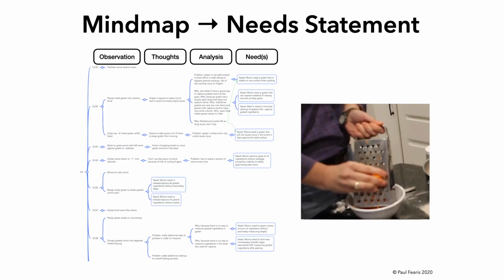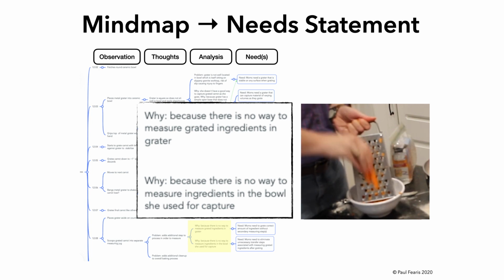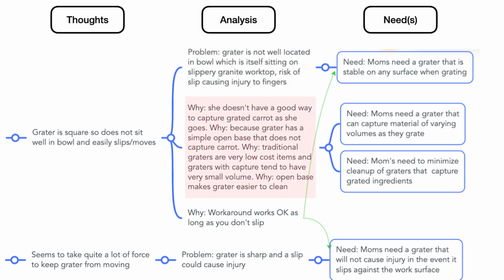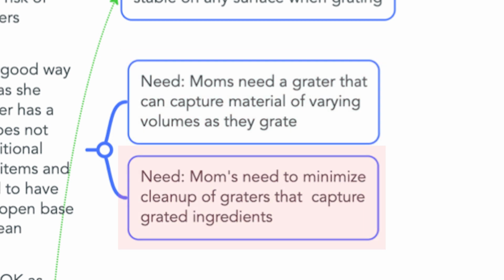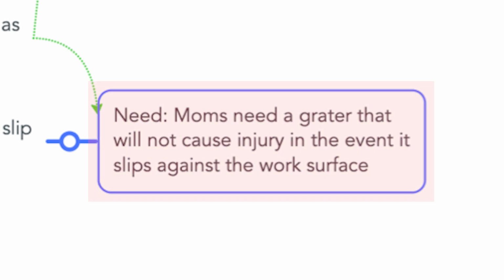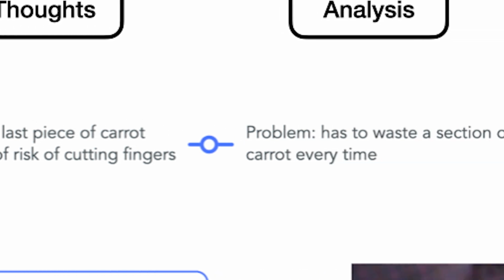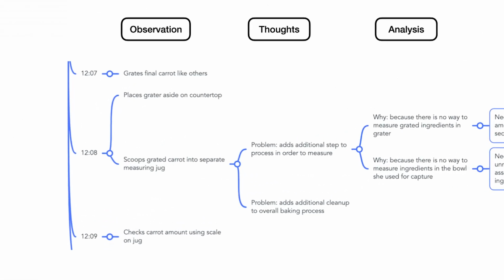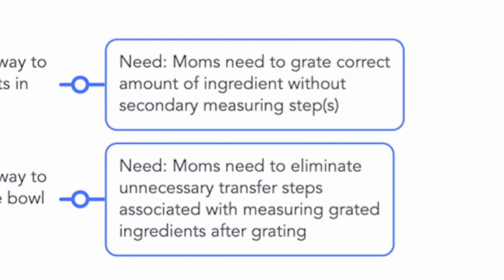A4: Writing Needs Statements Example